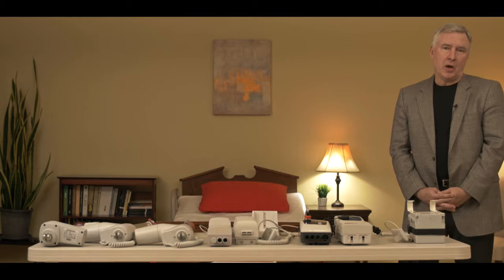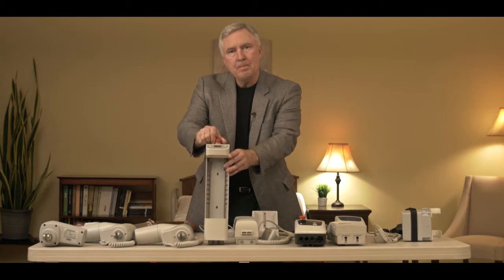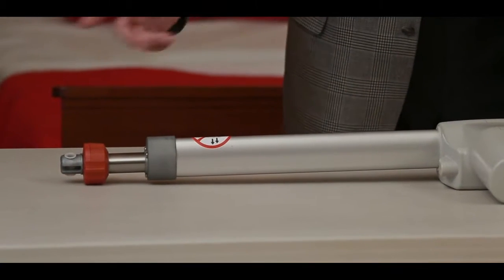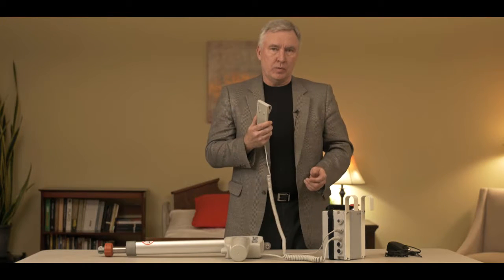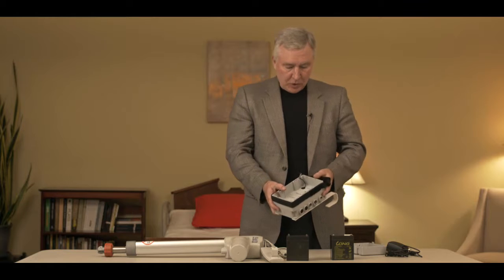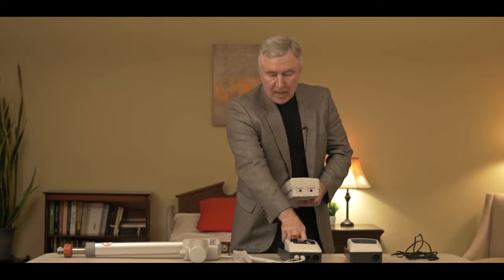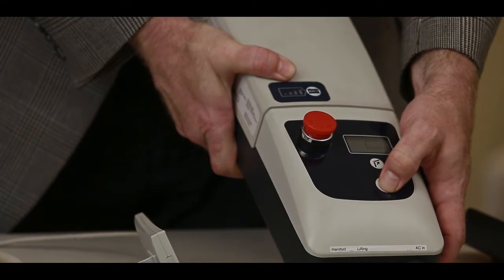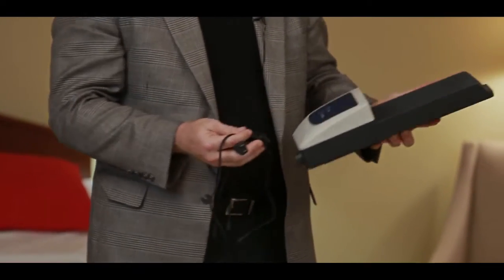Bestcare Electronic Components Introduction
Control and Battery Pack, Charger, Actuator, Hand Control